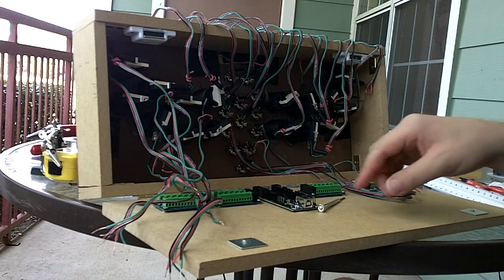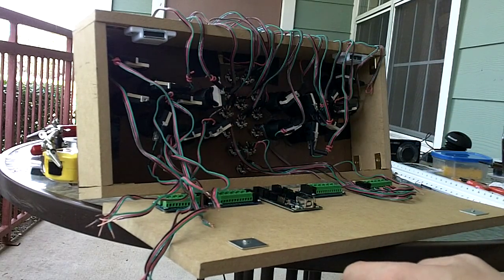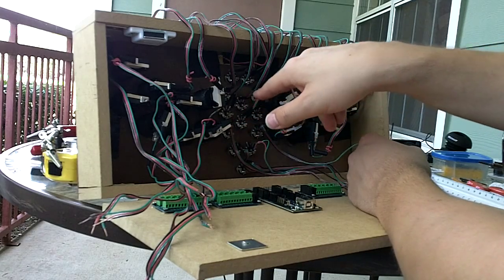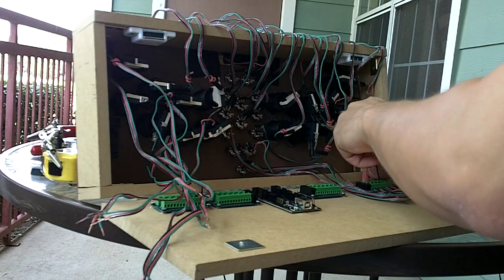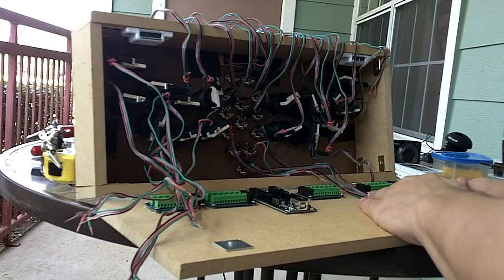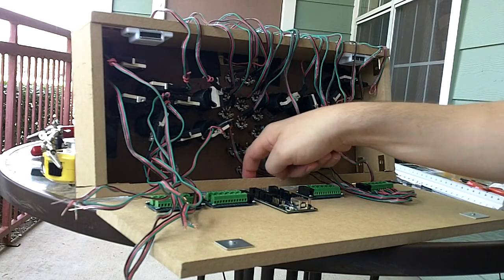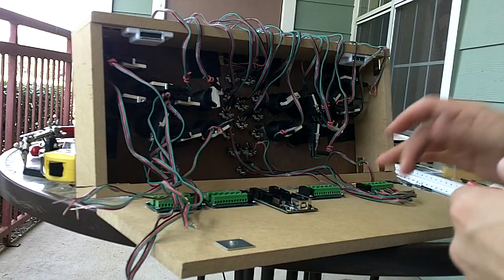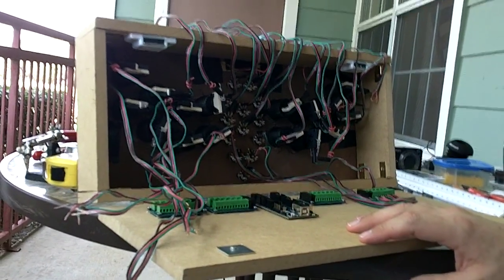Boomawang Construction Part 08